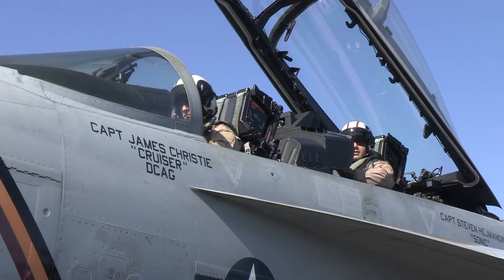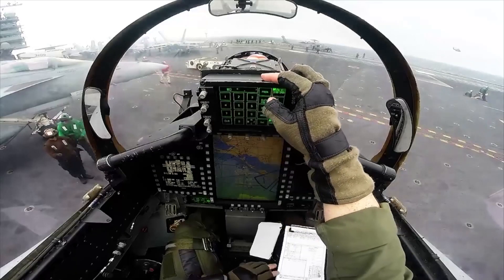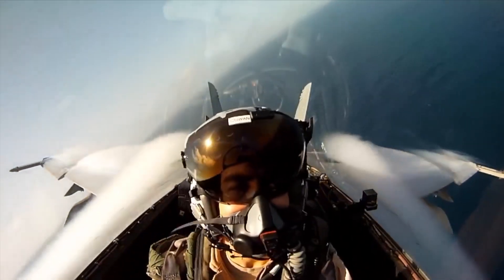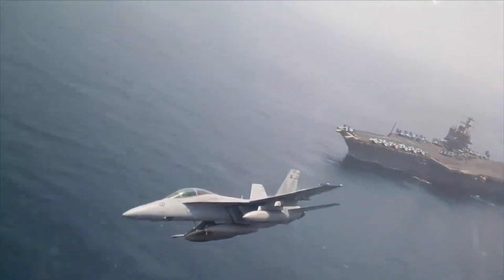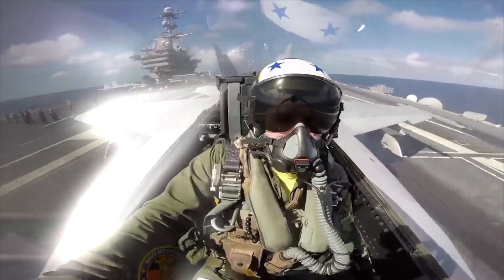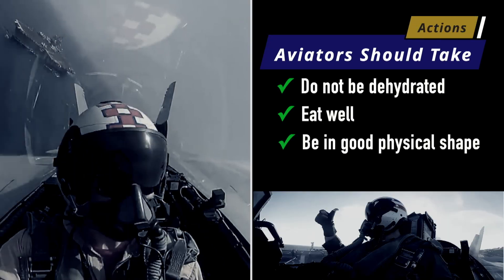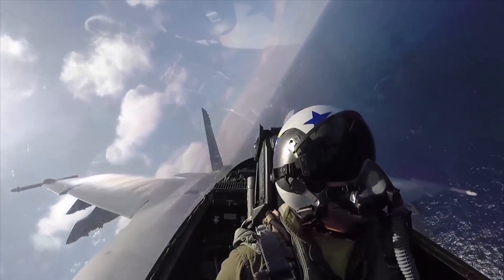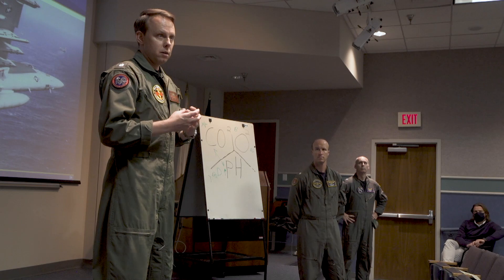Physiological Episode Update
The Physiological Event Action team tackles Naval Aviation’s number one
safety issue. See what the team is doing to prevent physiological events and
keep aviators safe in flight.